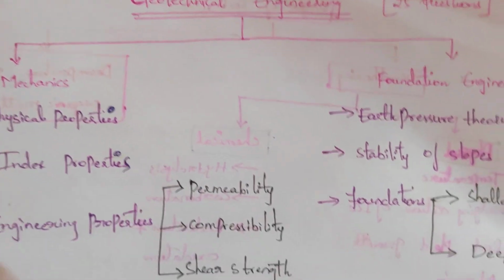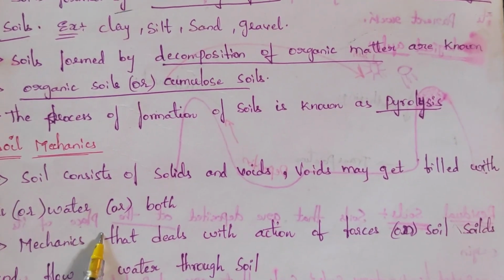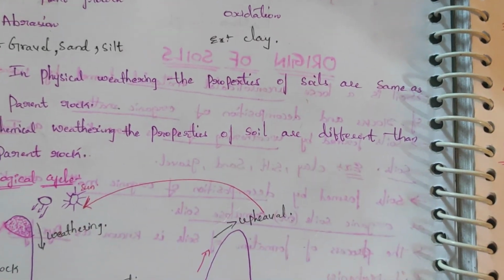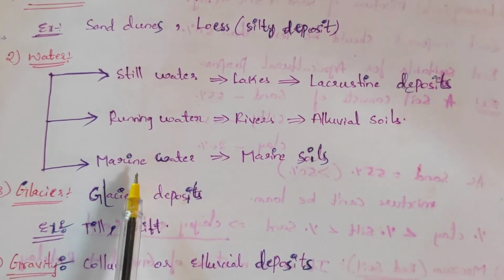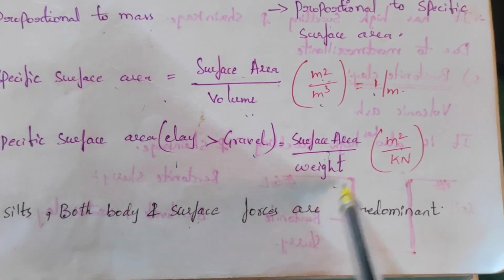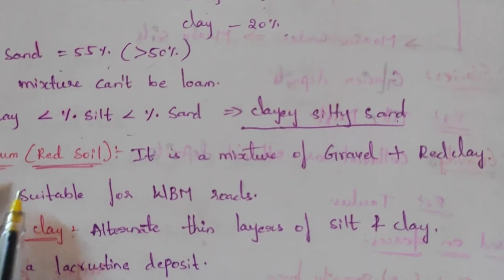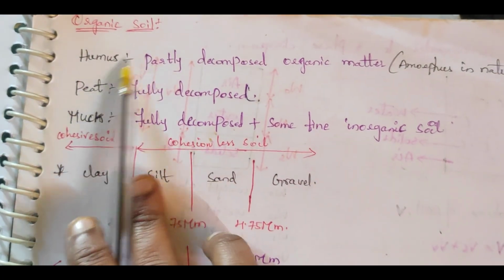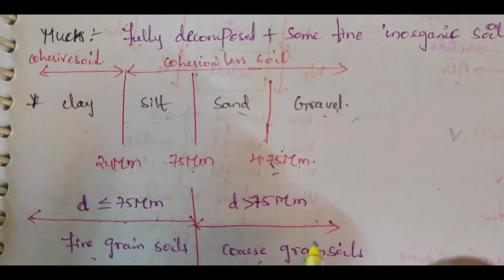GEOTECHNICAL ENGINEERING// ORIGIN OF SOILS// CIVIL ENGINEERING,BTECH ,PSUS, GOVT EXAMS JNTU OU KU